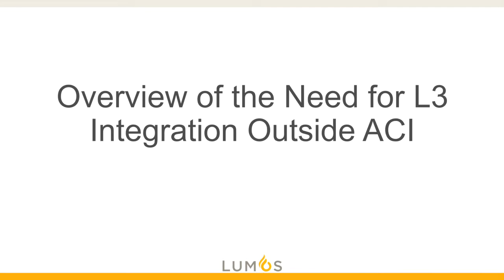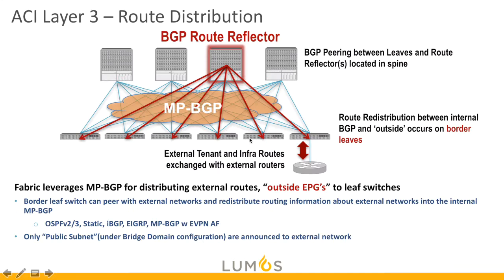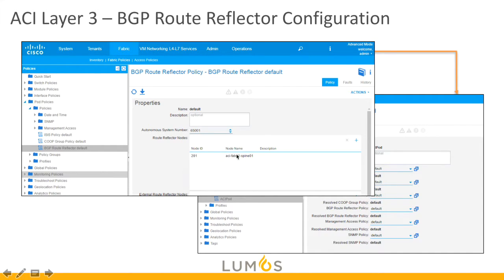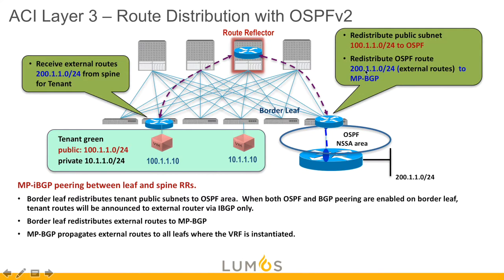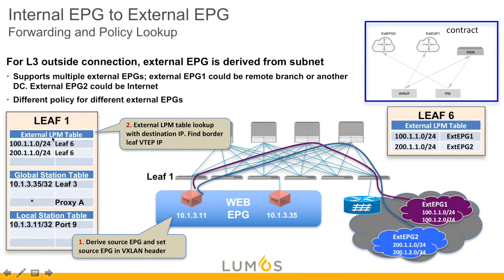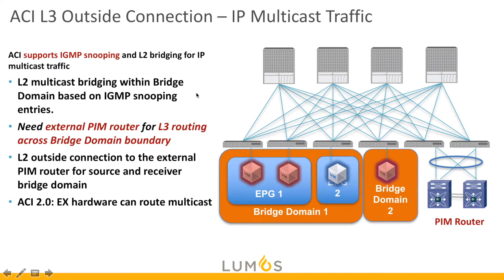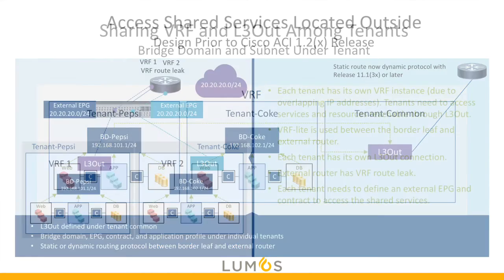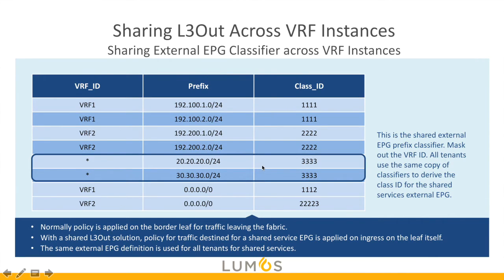Module 09 Layer 3 Connectivity